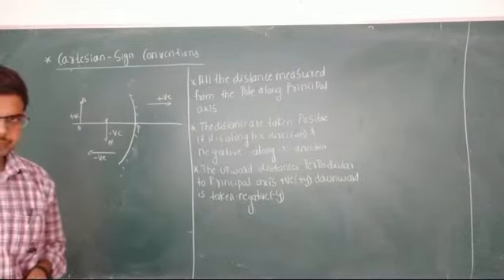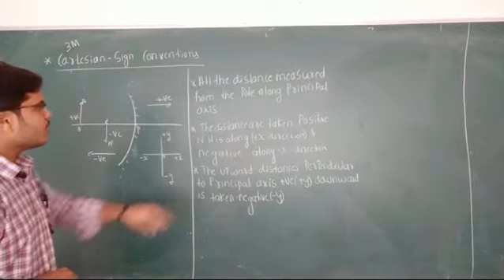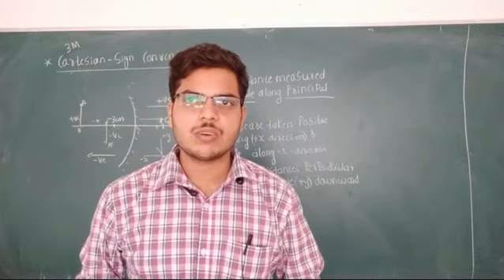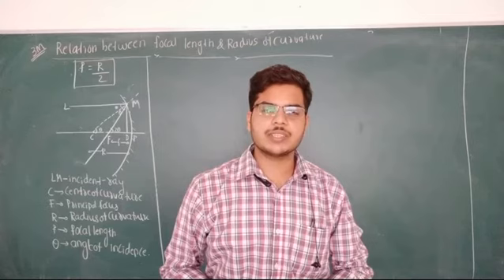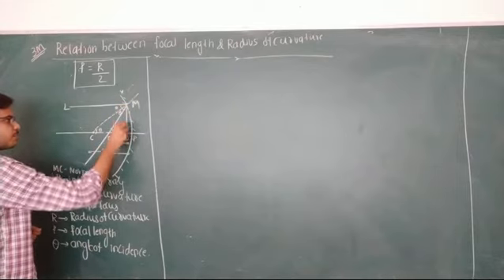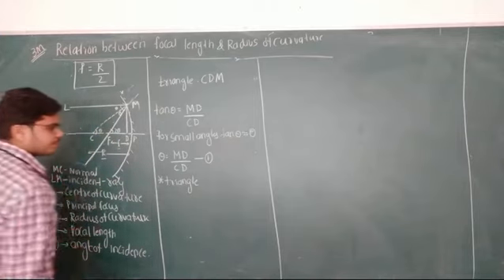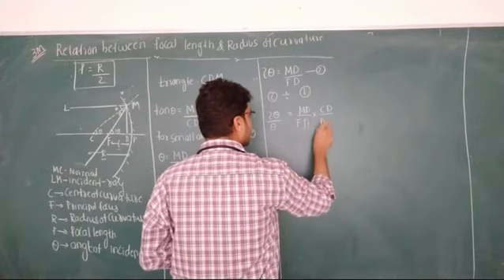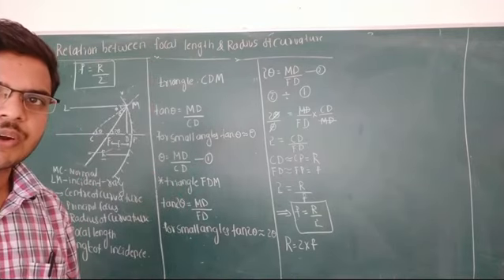RAY OPTICS AND OPTICAL INSTRUMENTS PART 4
relationship between focal length and radius of curvature in concave mirror